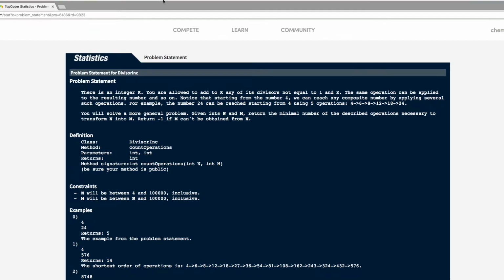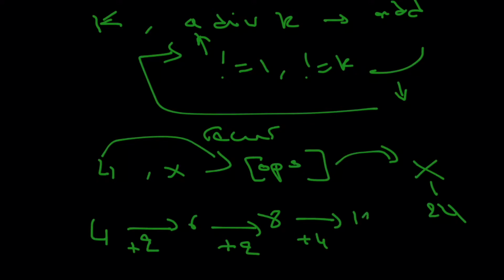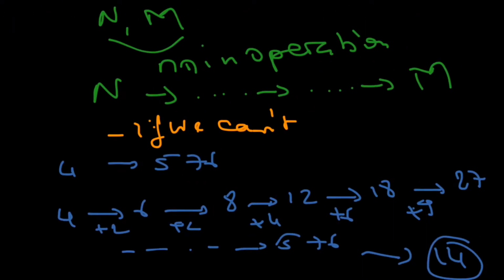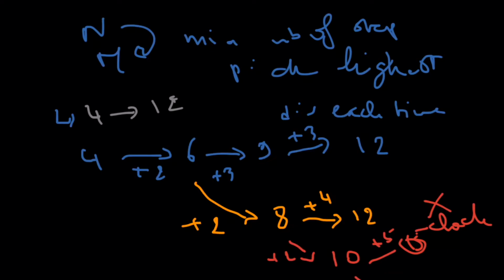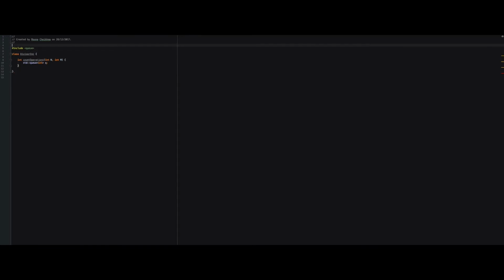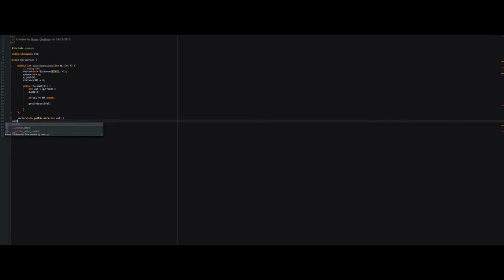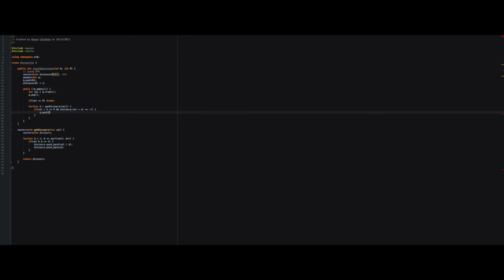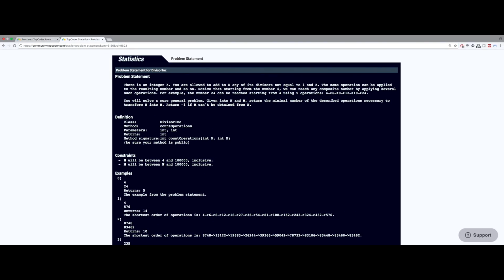Topcoder Solution for Problem DivisorInc